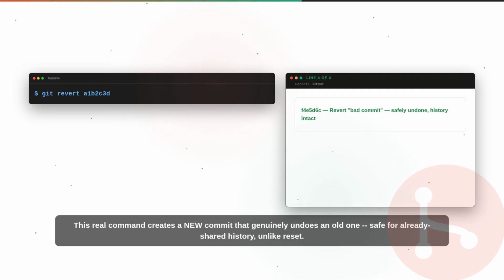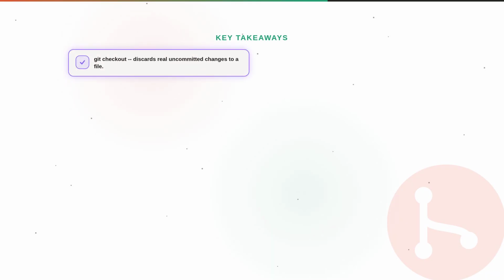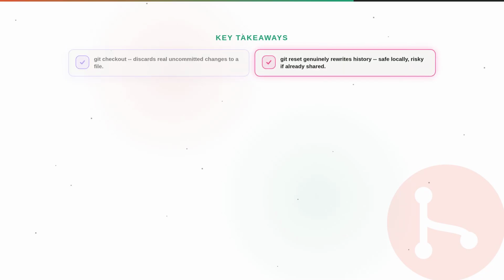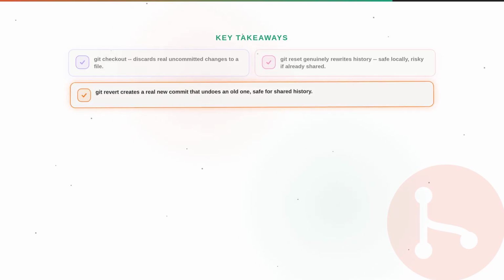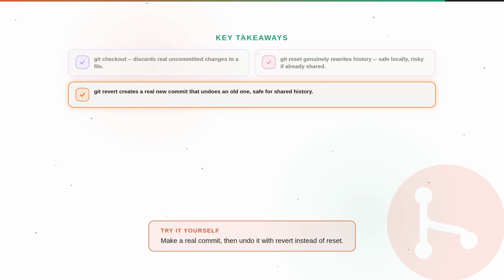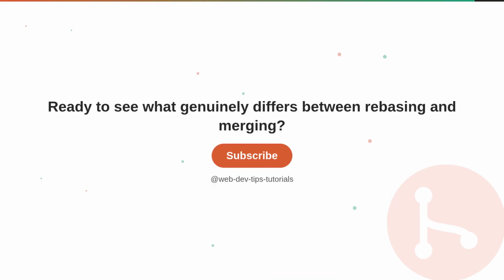Git & GitHub: Undoing Changes: reset, revert, and checkout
Git gives you several real, different ways to undo a change, each with a genuinely different effect on history. In this video you'll compare reset, revert, and checkout on the same real mistake.

Code walkthrough (bash):
git checkout -- styles.css
git reset --soft HEAD~1
git reset --hard HEAD~1
git revert a1b2c3d

What it looks like: ❌ A real bad commit already pushed and shared with the team → ✅ git revert — a real new commit safely undoes it, without rewriting shared history

Try it yourself: Make a real commit, then undo it with revert instead of reset.